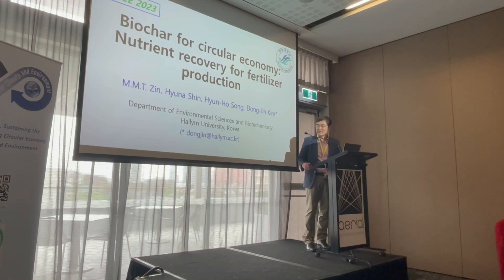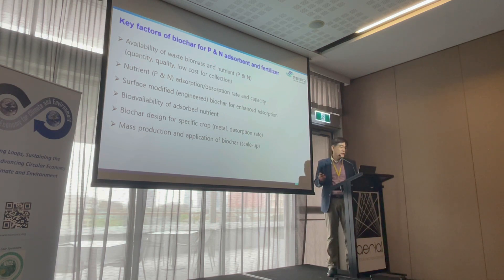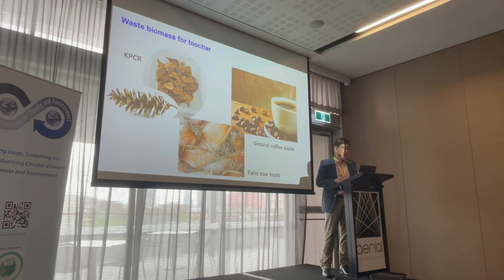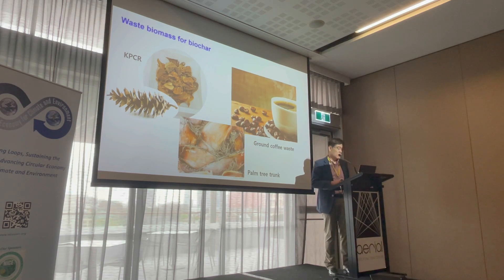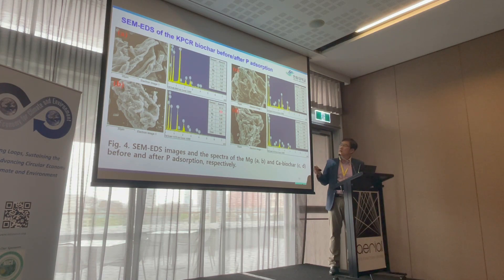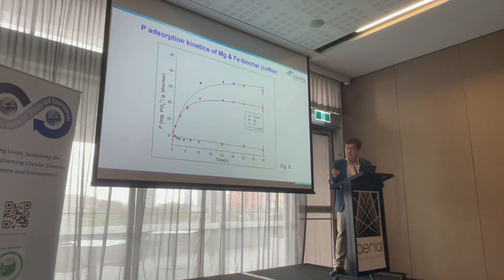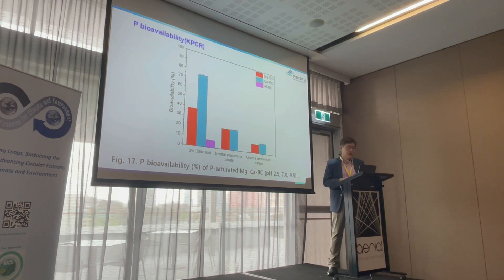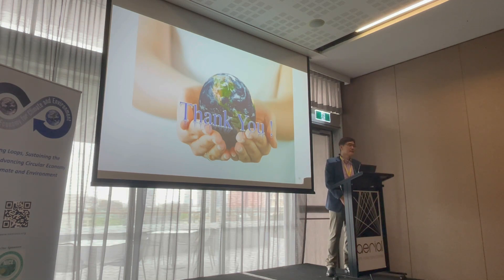Biochar for circular economy: Nutrients recovery for fertilizer production - Prof. Dong-Jin Kim